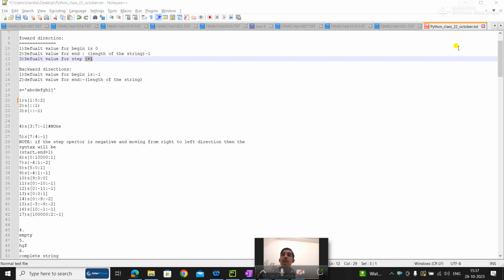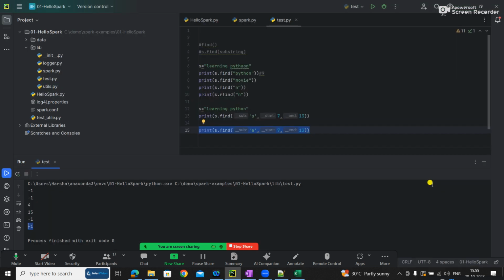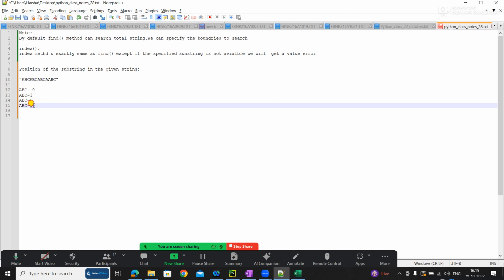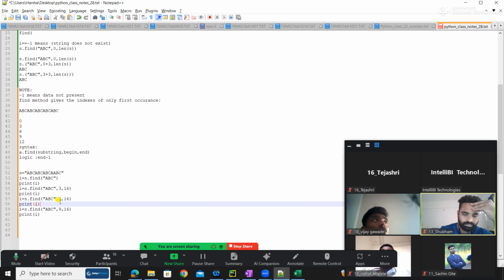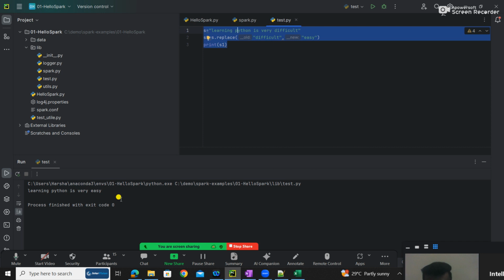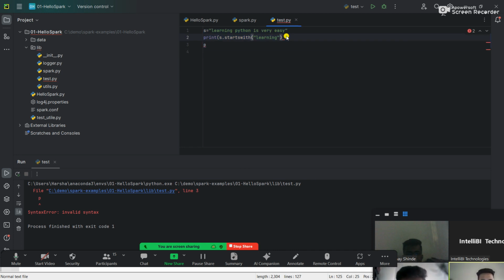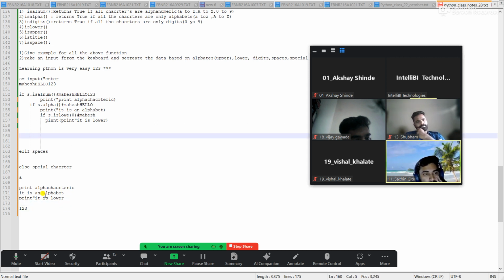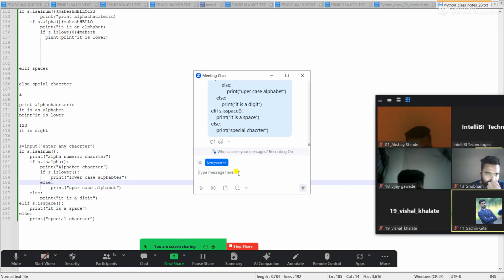Pythonclass 7 20231028